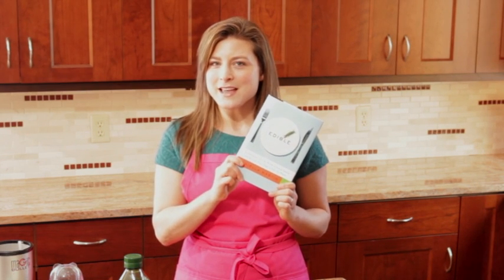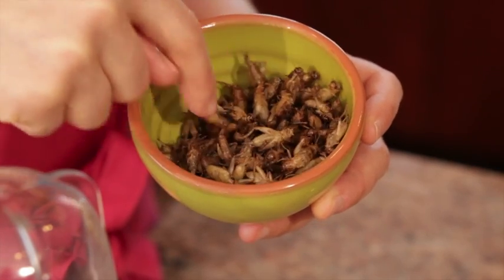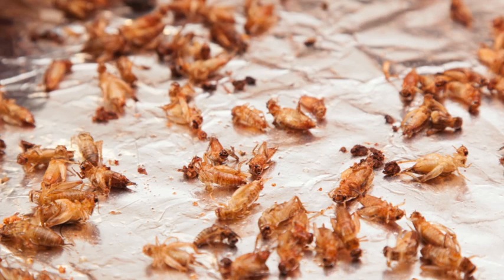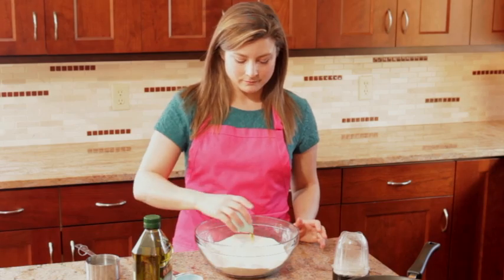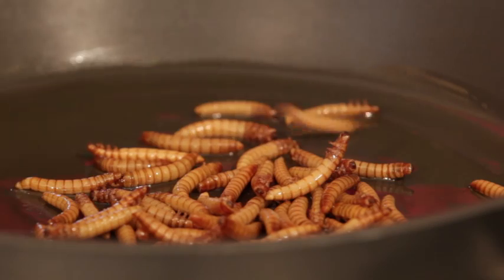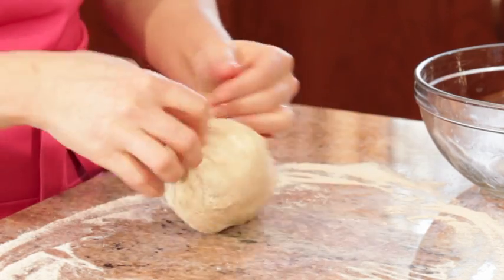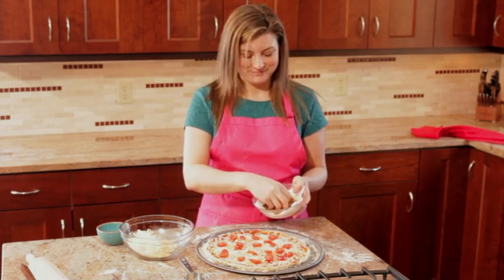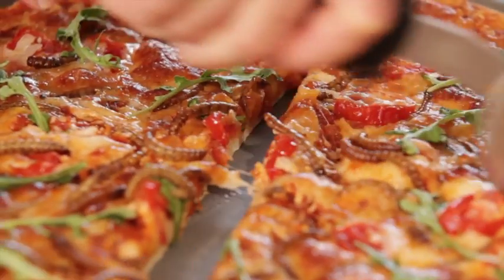Edible: An Adventure into the World of Eating Insects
This is a video I shot and edited for Amazon Publication, of Daniella Martin, author of the upcoming book, Edible: An Adventure into the World of Eating Insects and the Last Great Hope to Save the Planet